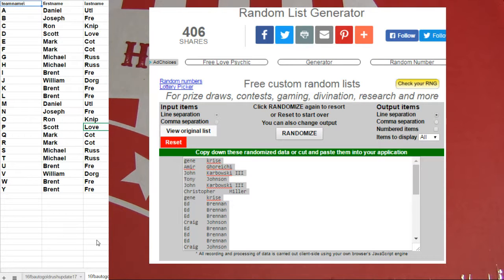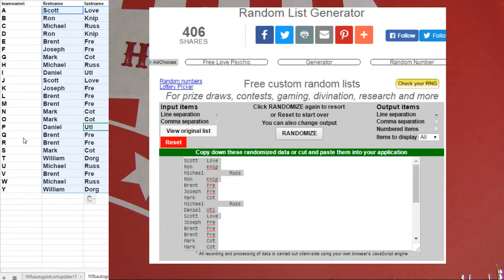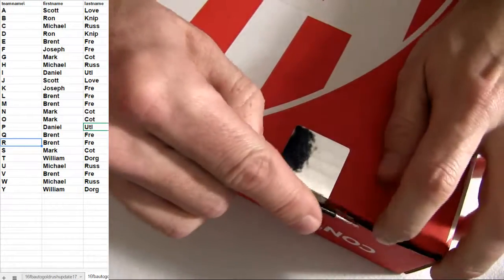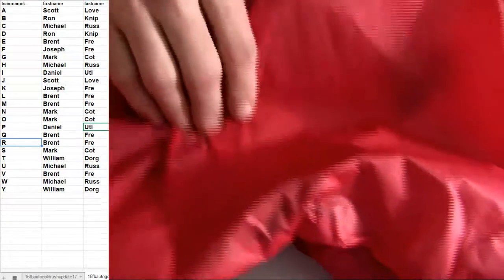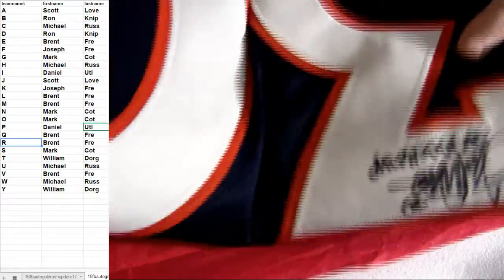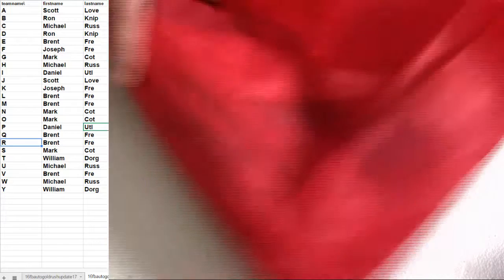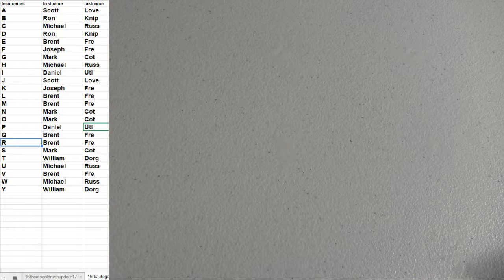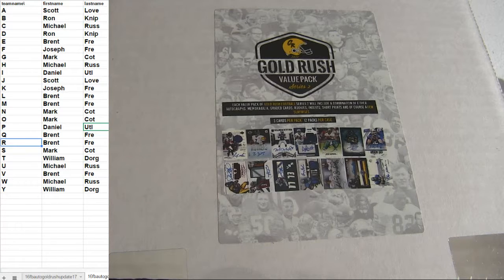16 Rush Jersey #18